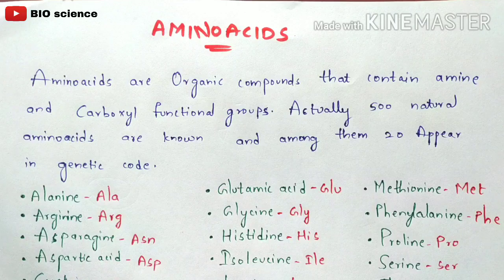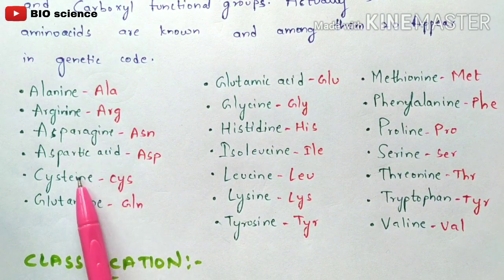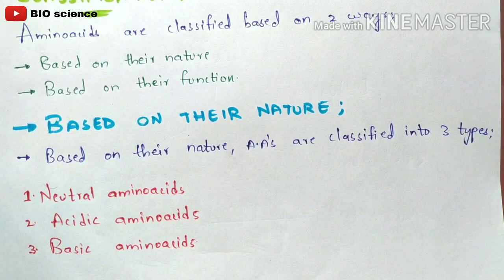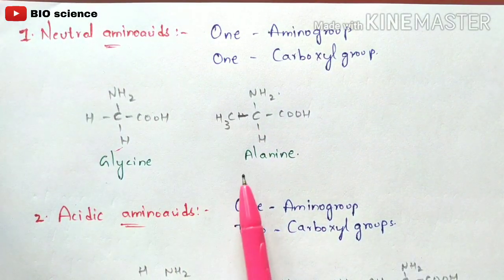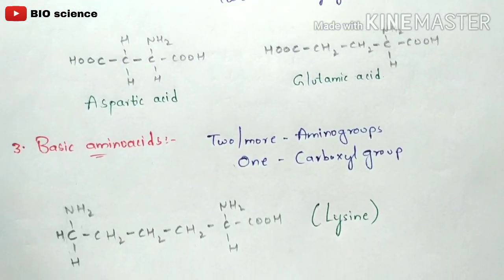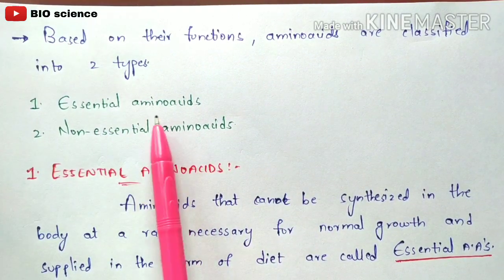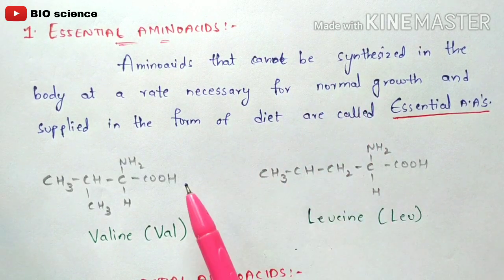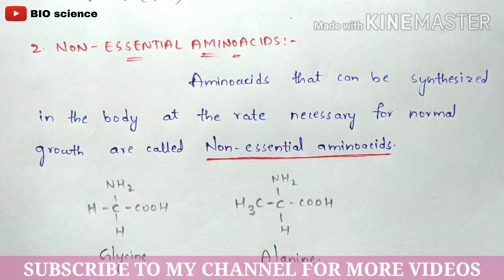Classification of aminoacids | Based on their nature and functions | Organic biochemistry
Amino acids are organic compounds that contain amine and carboxyl functional groups, along with a side chain specific to each amino acid. The key elements of an amino acid are carbon, hydrogen, oxygen, and nitrogen, although other elements are found in the side chains of certain amino acids.